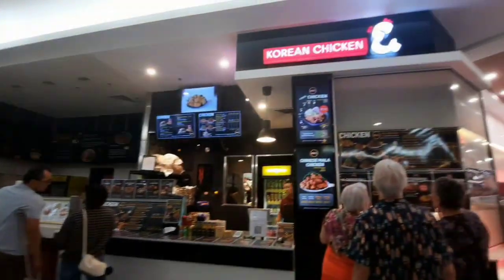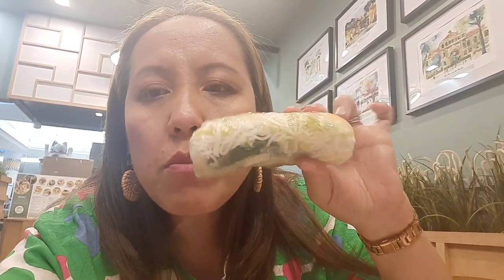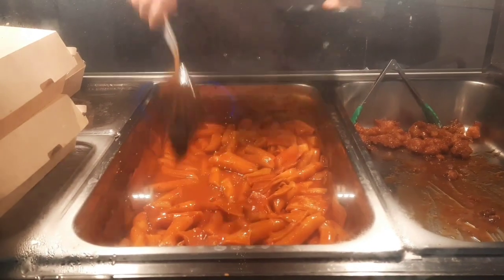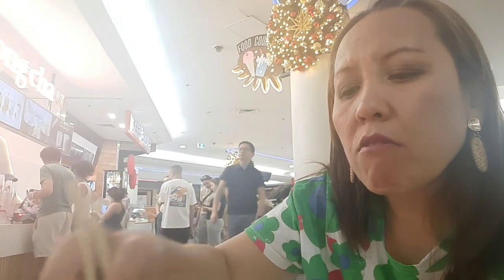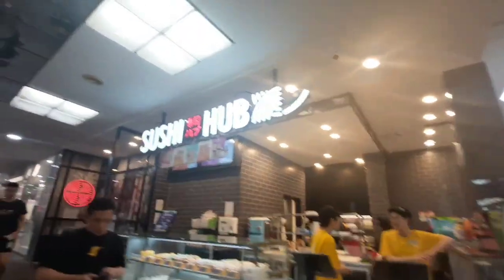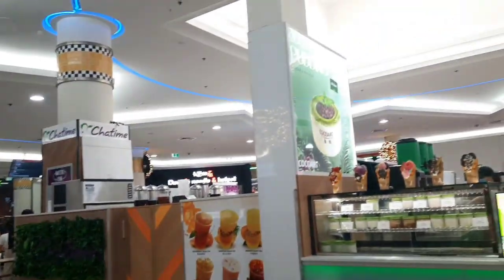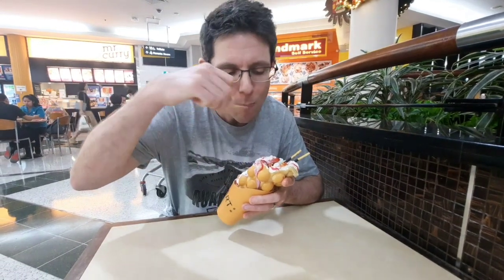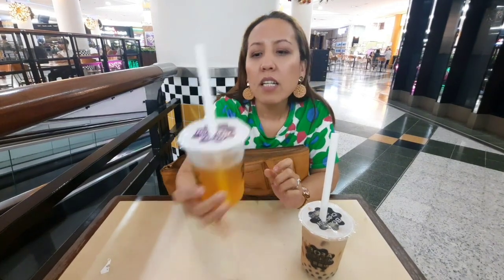TRAVEL AROUND ASIA WITHOUT PASSPORT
So nag sabay kami ng day off kaya naisipan namin mag food trip.